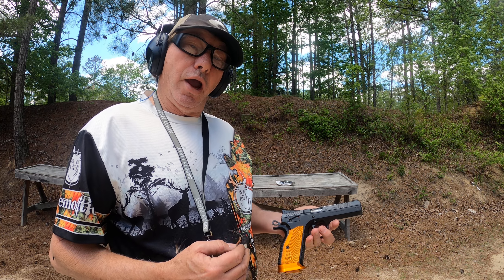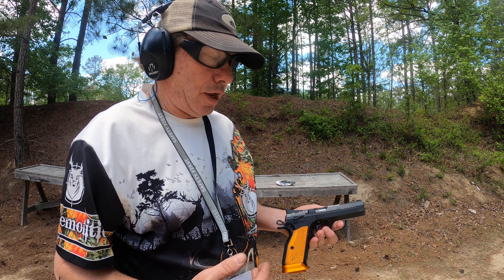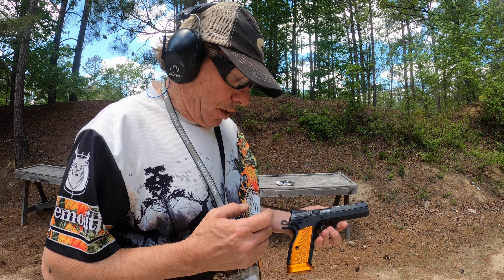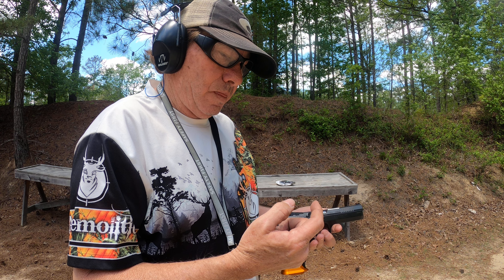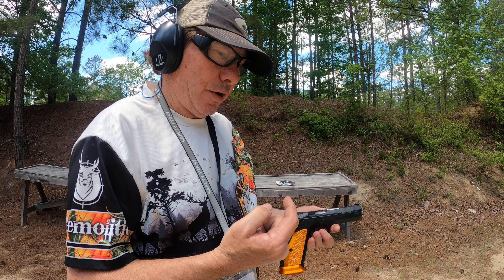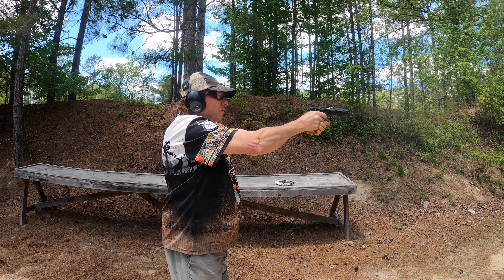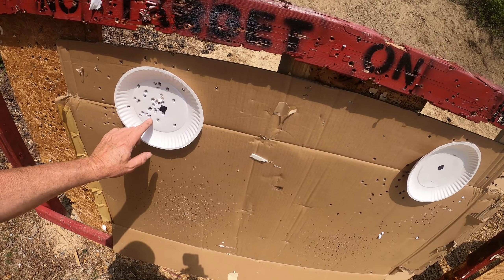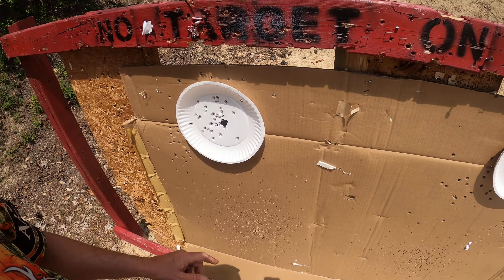range day 4 25 24